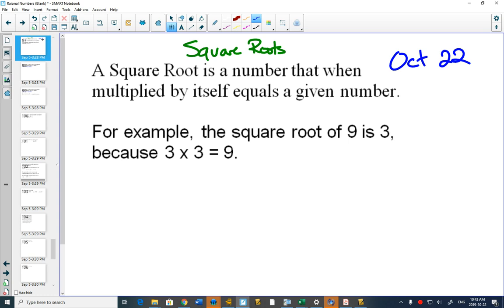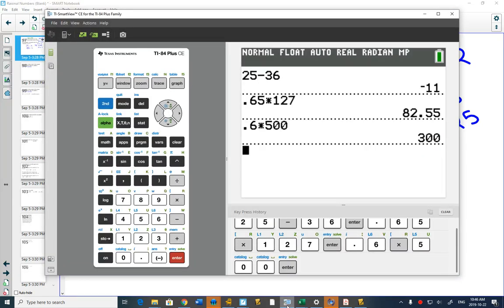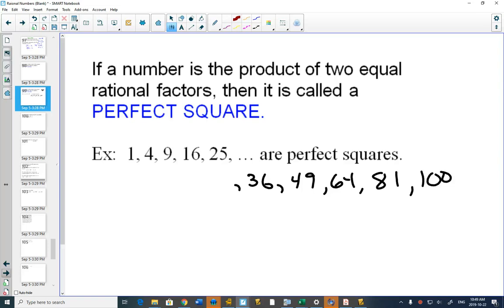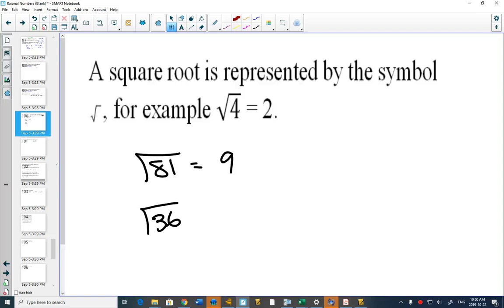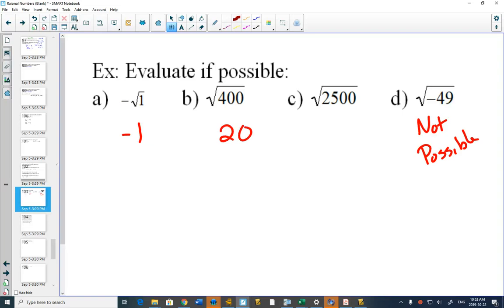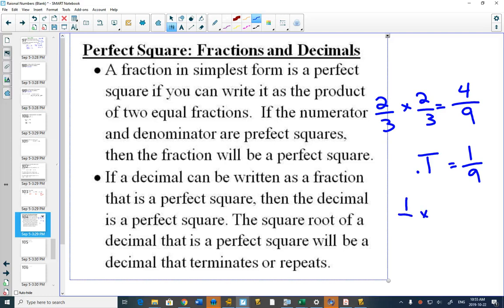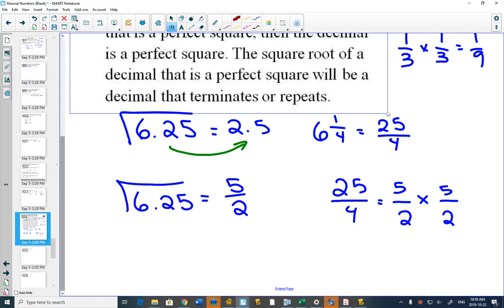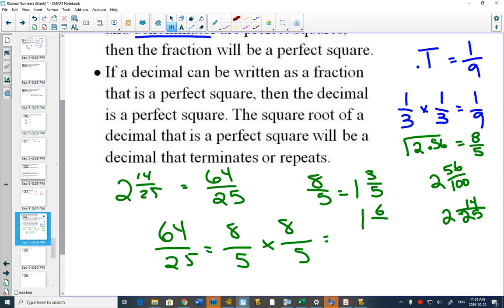10FT Square Roots